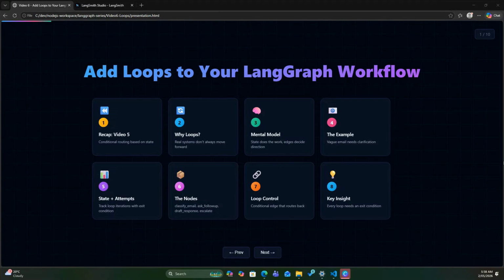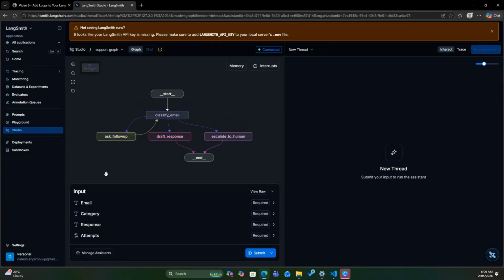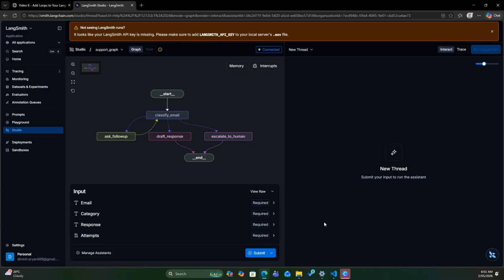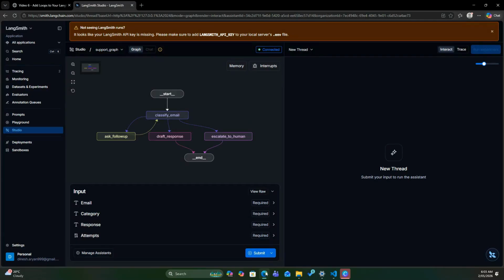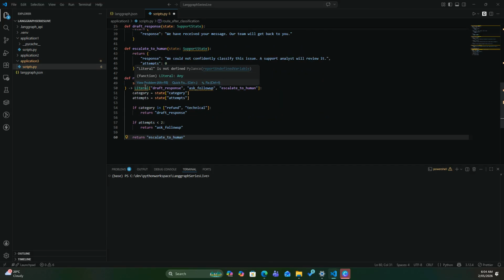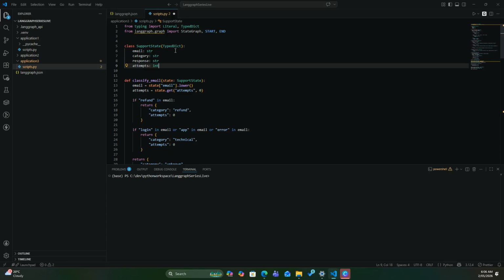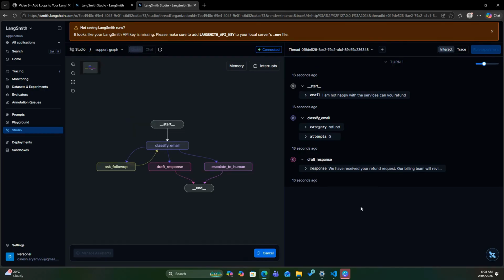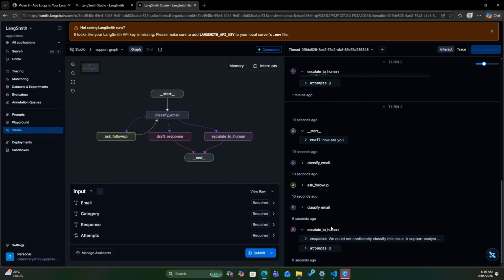Add Loops to Your LangGraph Workflow | Conditional Routing with Cycles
In this video, learn how to add loops to your LangGraph workflow. Discover how conditional edges can route back to earlier nodes, allowing your graph to repeat steps until a condition is satisfied. We'll build a customer support workflow that asks follow-up questions when emails are unclear, with proper exit conditions using attempt counters.